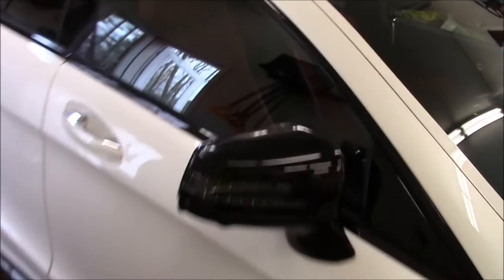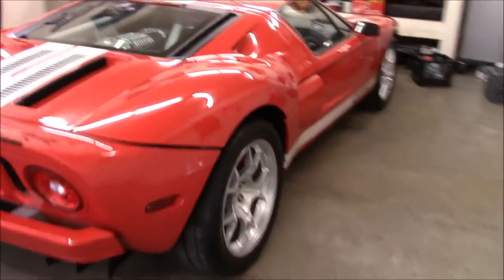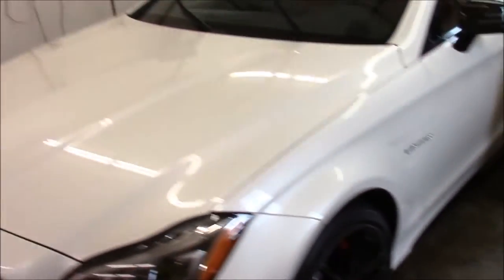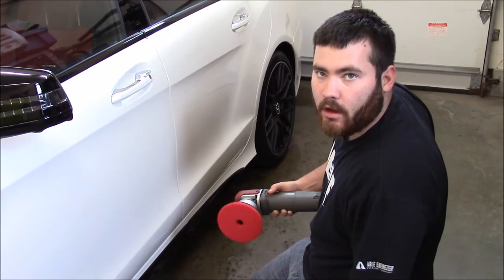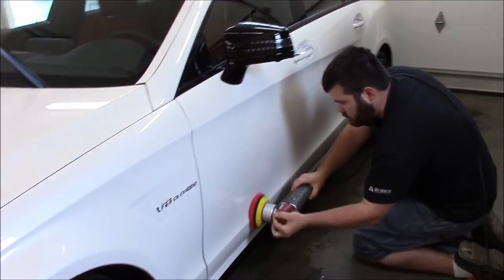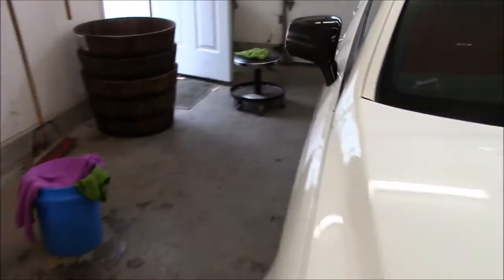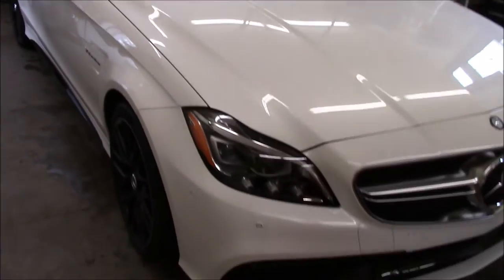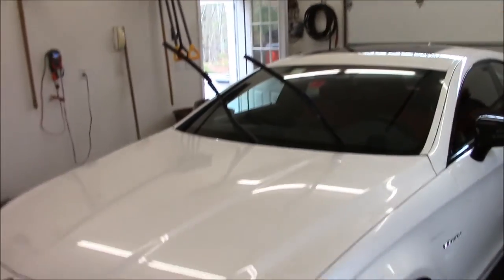2016 Mercedes CLS 63 S Infinite Diamond Shield Application